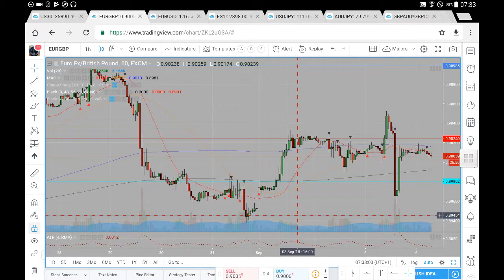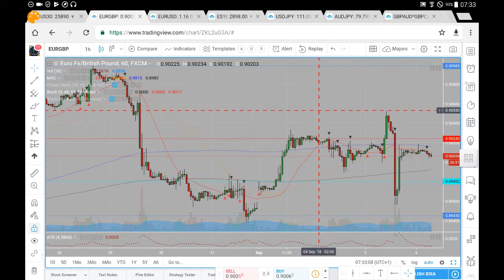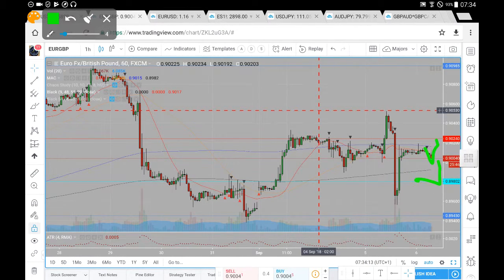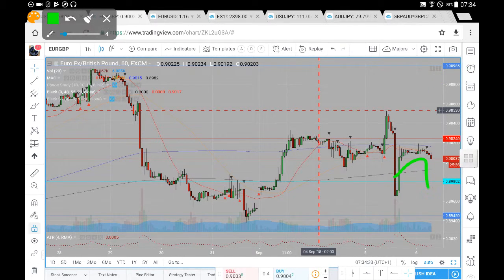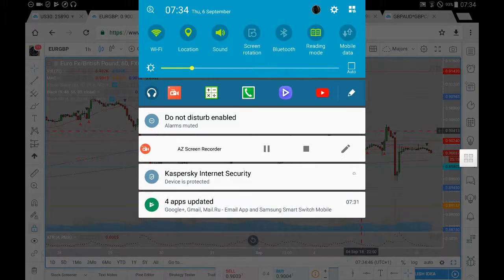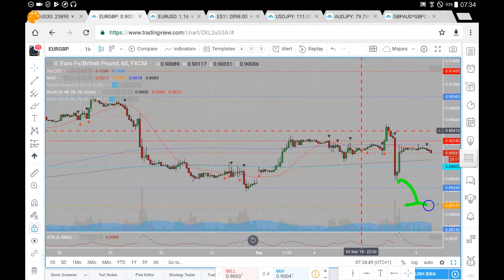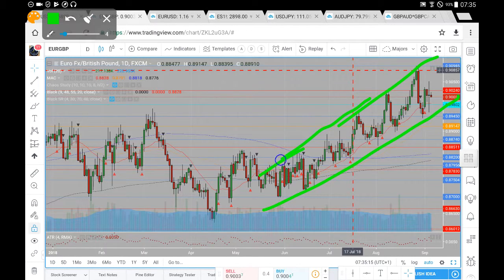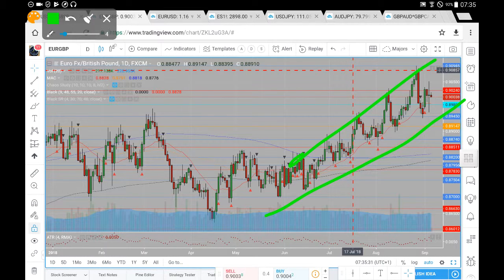EURGBP 06 09 18 September 6th (commentary, not advice)